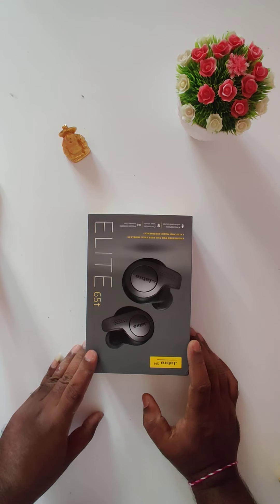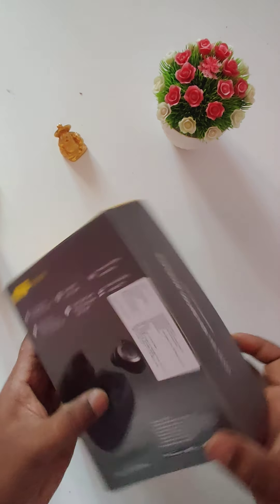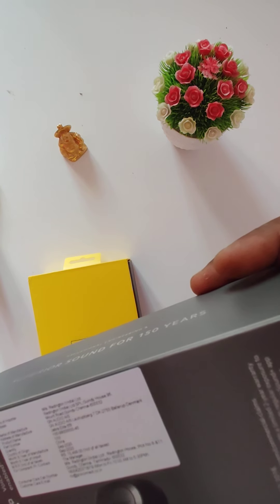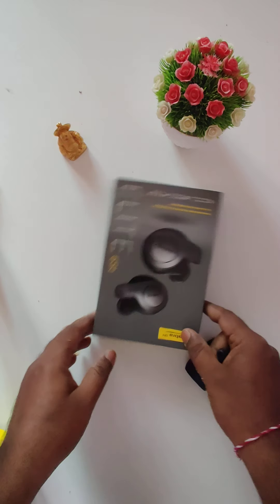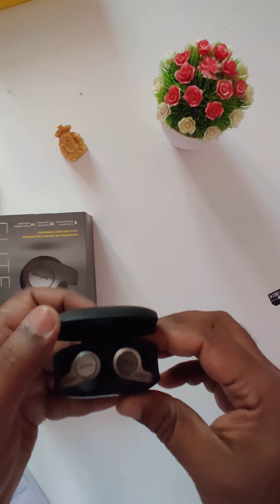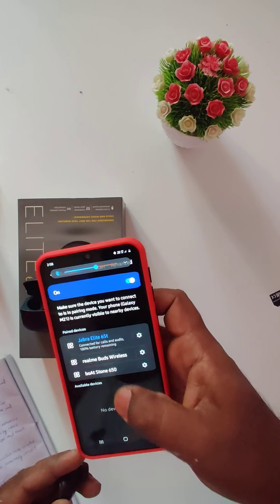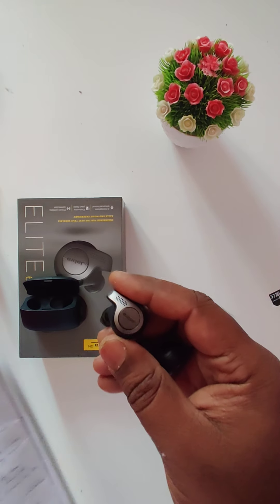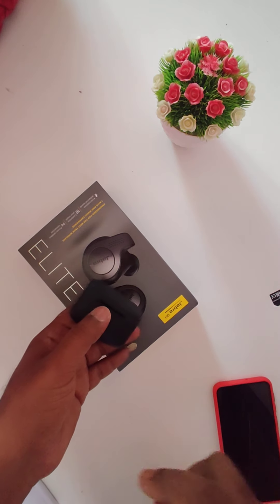UNBOXING Of JABRA ELITE 65t TWS EAR BUDS